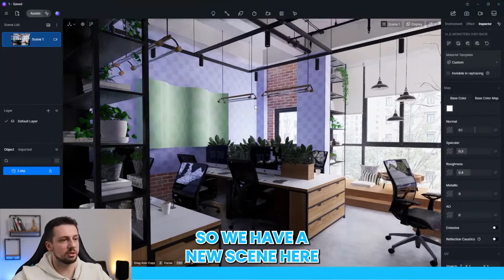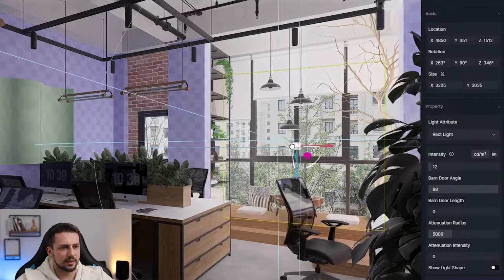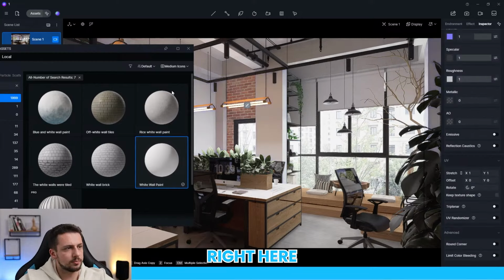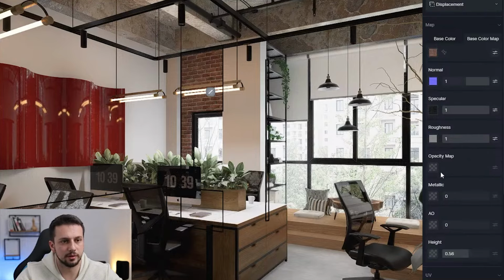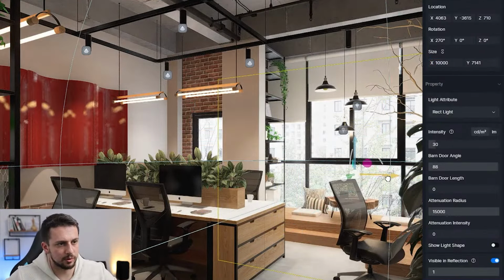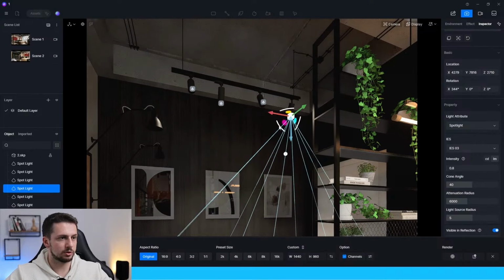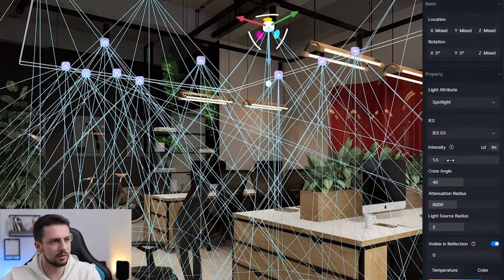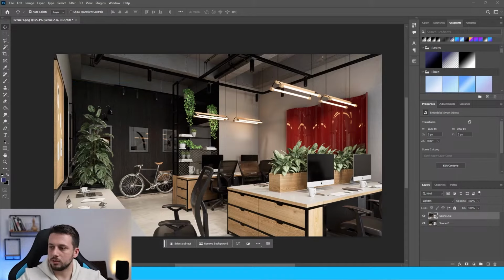Workplace Rendering for Interior Designers (Full Tutorial)